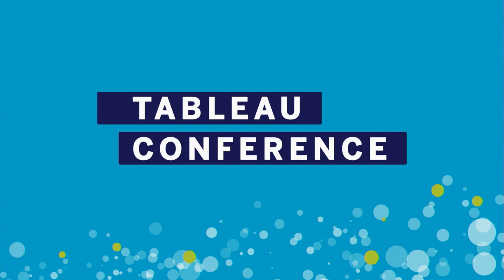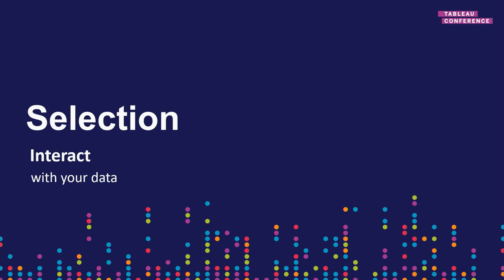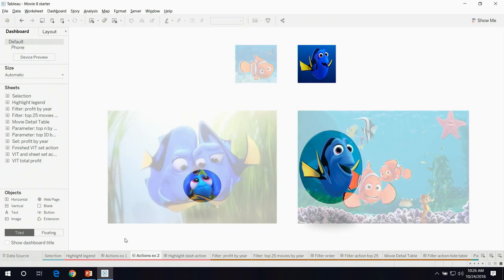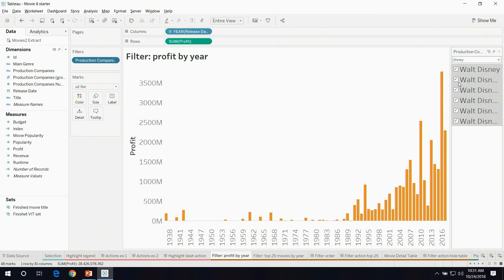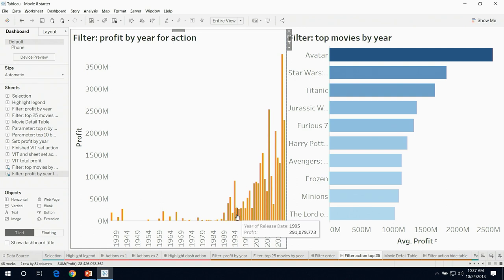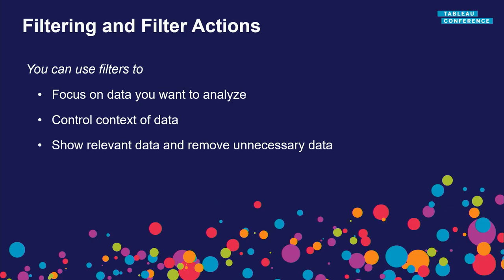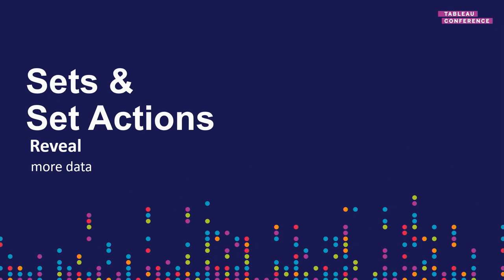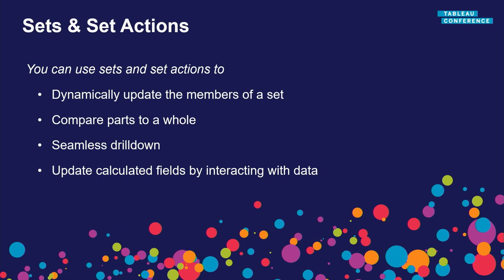Interactivity and actions in Tableau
Actions in Tableau put the interactive in Data Analysis! This session aims to provide a solid foundation for building rich dashboard applications and will cover best-practices for using Actions. At the end of this session, you will be able effectively consider and apply various interactive techniques, including action triggers and behavior within and across sheets. We'll discuss: selection, filtering highlighting, navigation, and the *new* set action feature. We will also cover parameters, instant analytics, tooltips, and more!